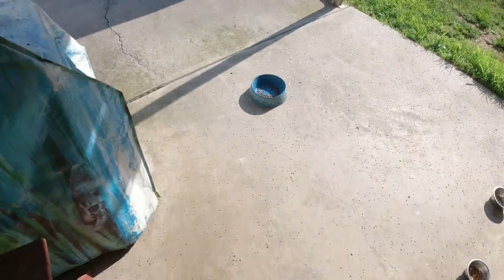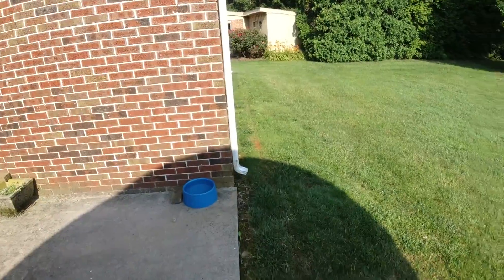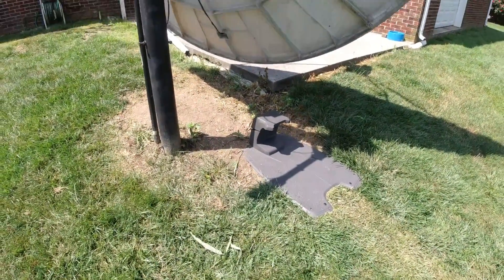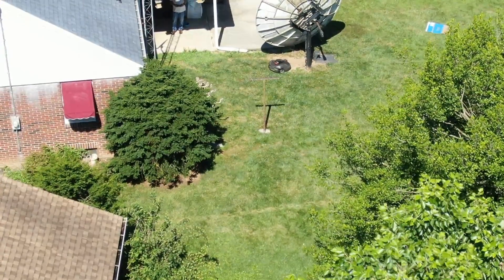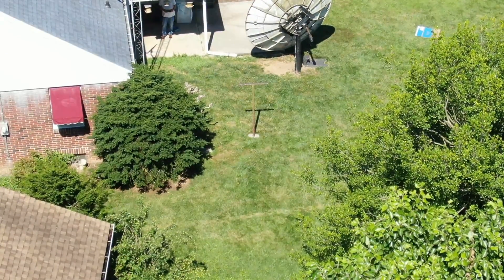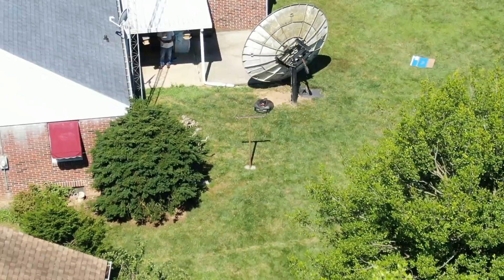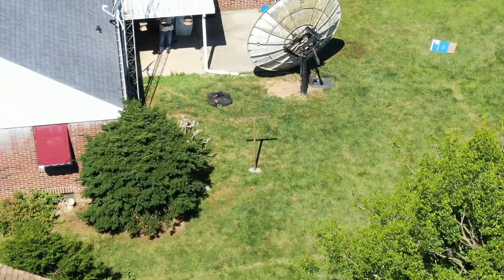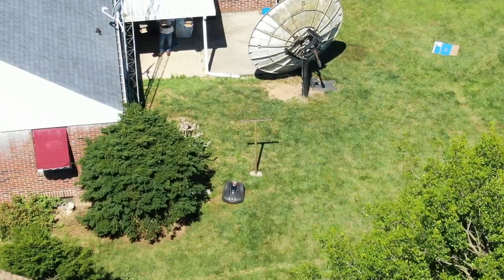7/16/19 Getting Harvey operational.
Added a Husqvarna Automower 450 XH to our collection of things to play with and enjoy in our retirement years. Putting the boundary wire down wasn't the most pleasant job, but hopefully it will pay back big dividends in the future. So far I am pleased with the results of Harvey's mowing.